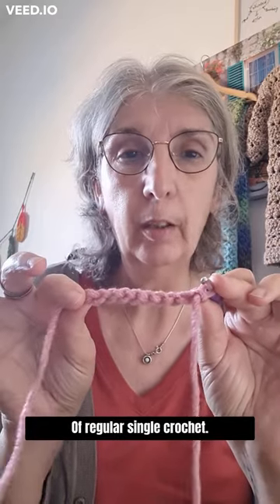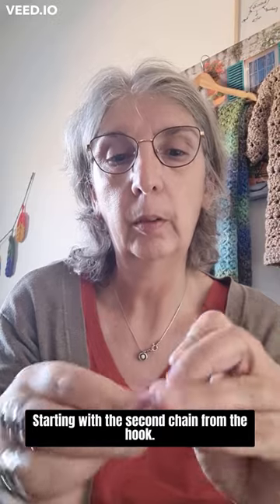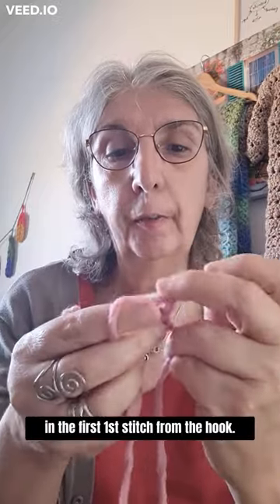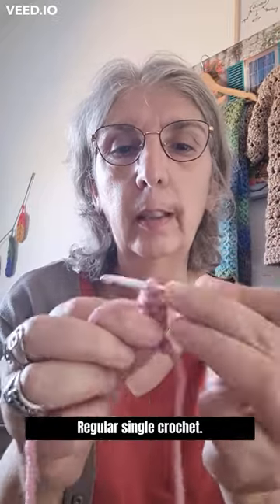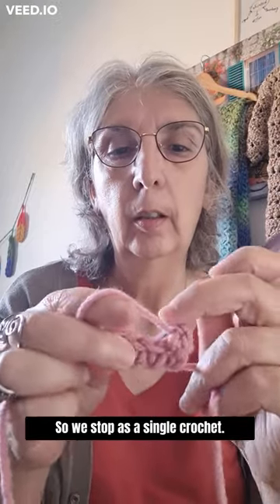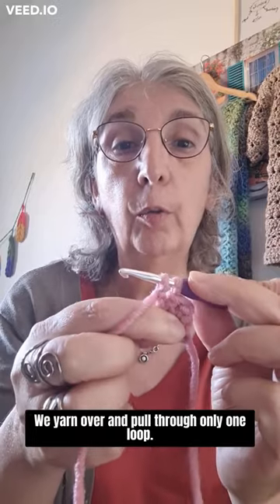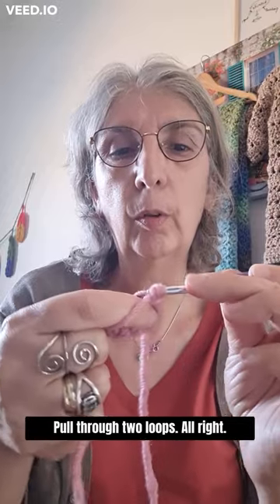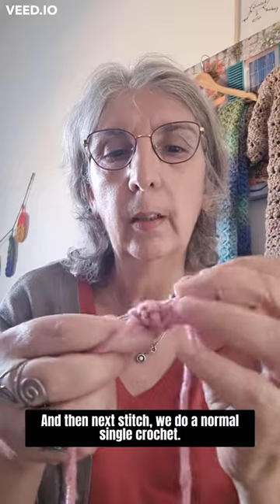SUPER EASY CROCHET STITCHES "Pebble Stitch" /ROWS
Let's have a talk about my current wip's,  my finished items , ideas and crochet thoughts and what is going on in my life!

➡Come join me with your crochet project for crochet time.
No selling, no tutorial, just a fun crochet chat with me!

➡NEW Pre - Recorded Workshop: Crochet intro: Learn how to measure, gauge and calculate your stitches to make the perfect top that fits you!

Stay Calm and Crochet!

Sandra